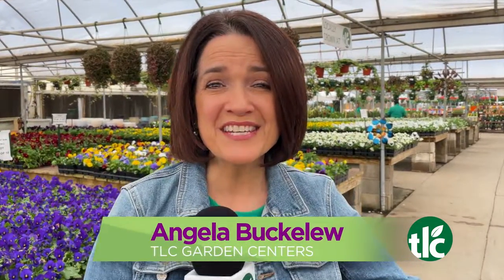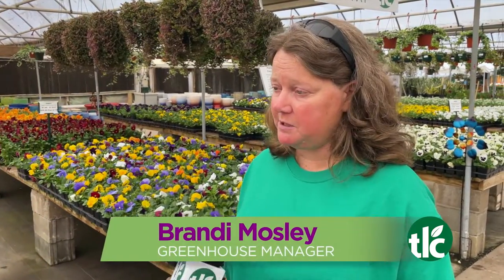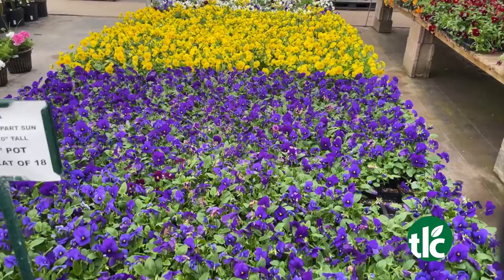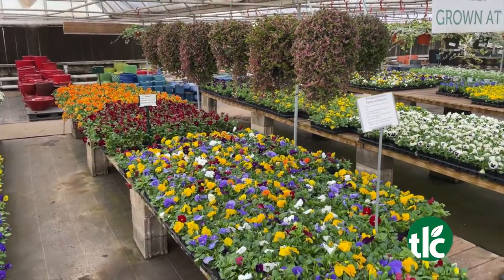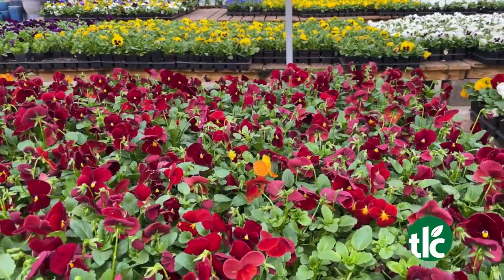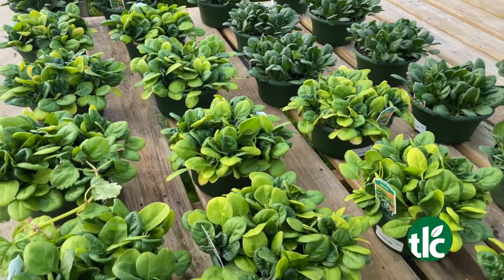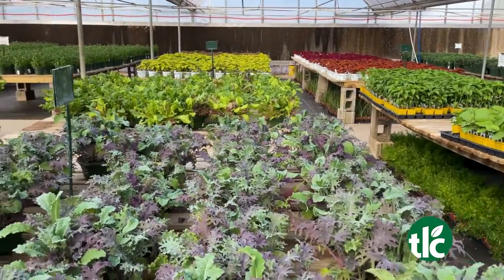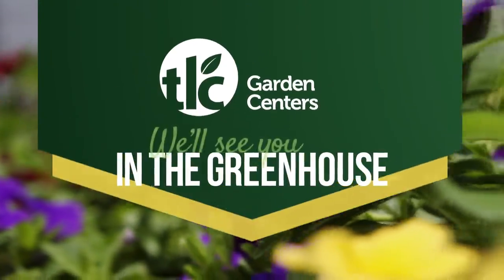TLC Live: Open House Weekend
We're working hard to fill the greenhouse with color for TLC's annual Open House! Join Greenhouse Manager (and 16 year TLC Plant Professional) Brandi as she walks you through our Open House sales, seminars, and more!